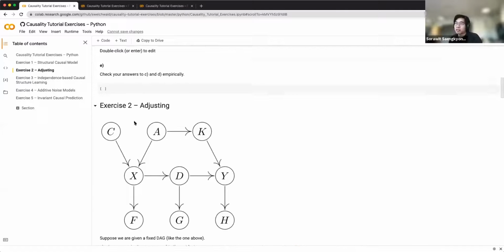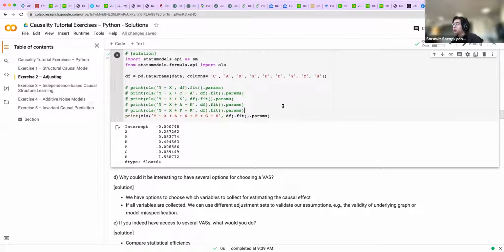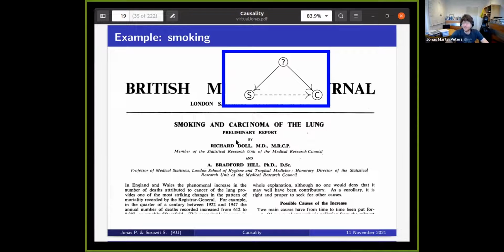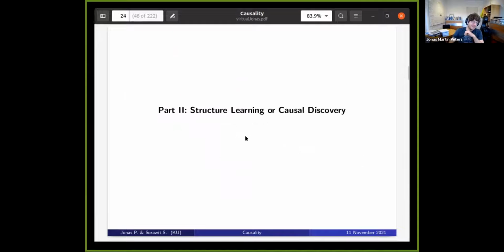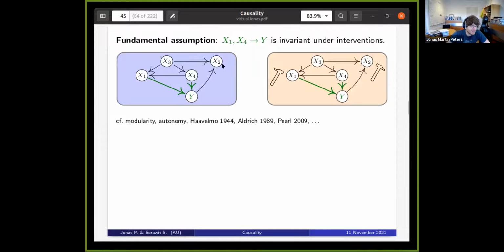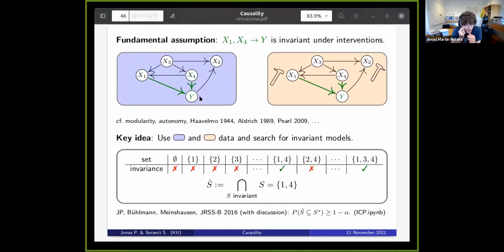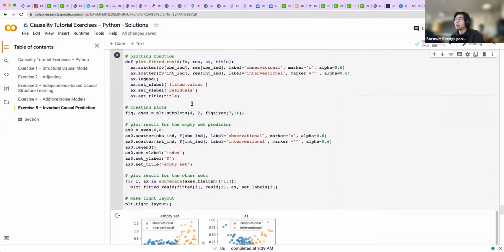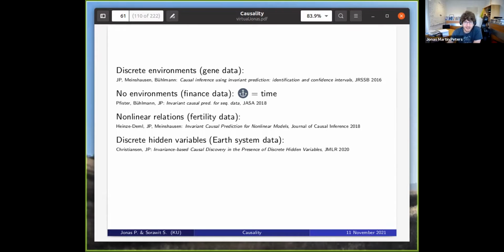OAMLS -- Causality and Distributional Robustness Part 2 -- Jonas Peters, Sorawit Saengkyongam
Causality and Distributional Robustness Part 2